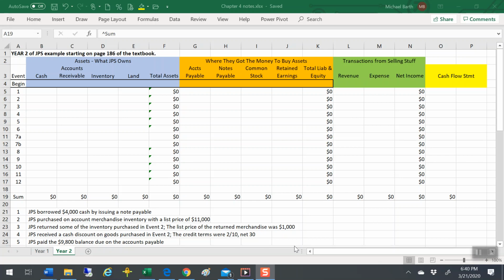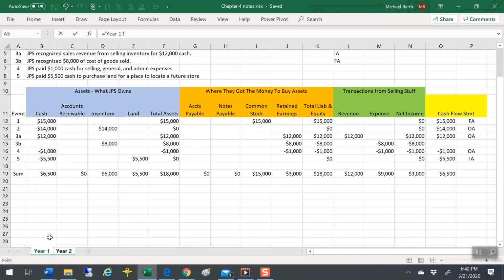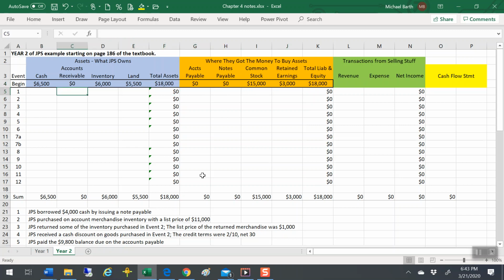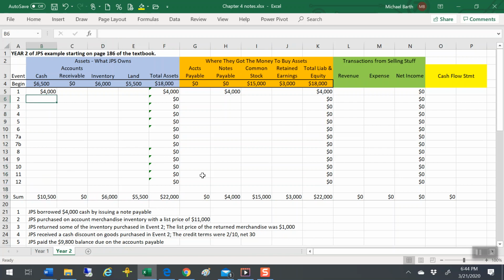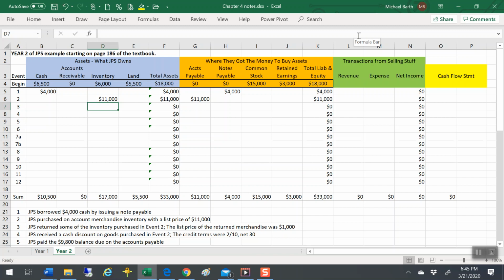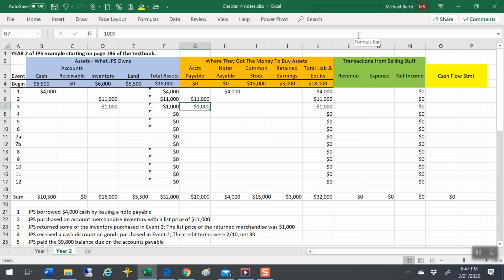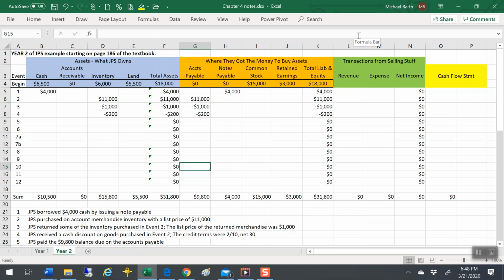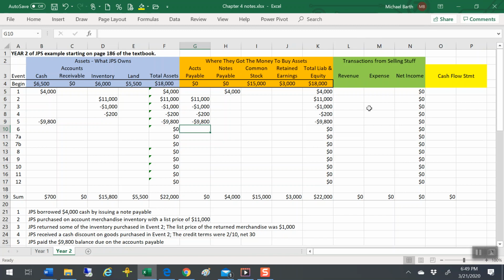JPS Year 2 Part 1 from Chapter 4 of MH textbook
There are three separate videos to illustrate Year 2 of the JPS example; this is Part 1 of 3 and covers Events 1-5 (out of 12 total).